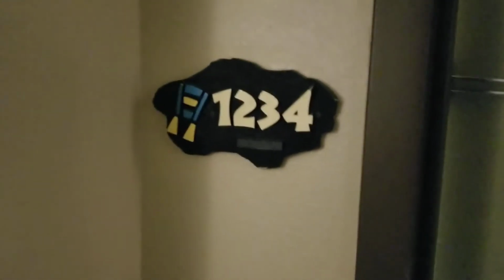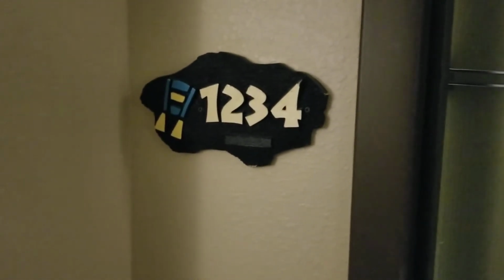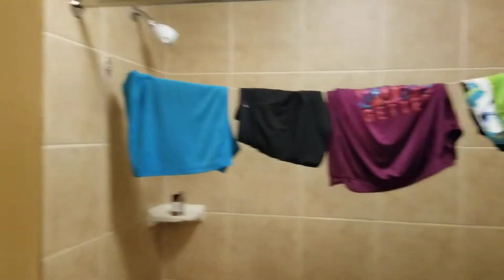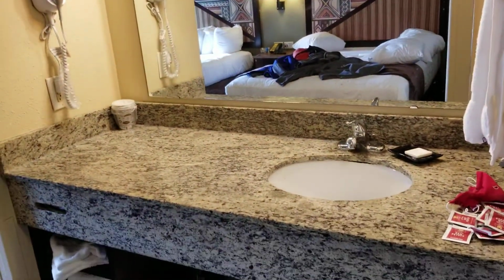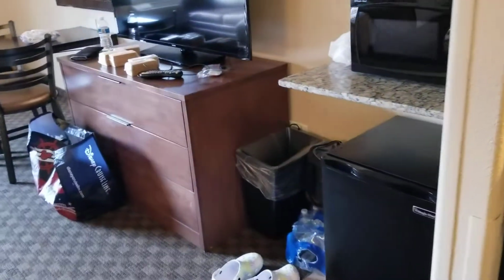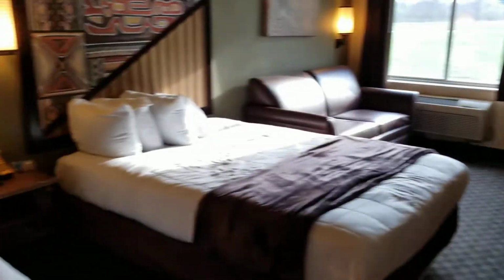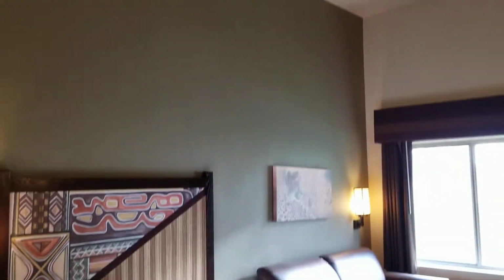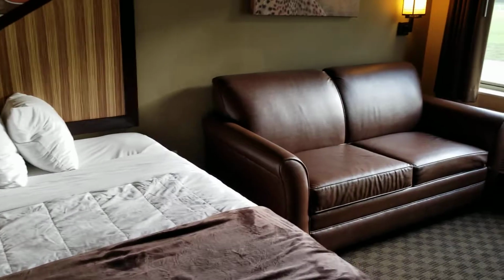Kalahari Ohio Room Tour 1234 (4-10-21)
The room was spacious for 6 ppl (2 adults & 4 kids under 11).  If you can get a 2000 level room it will be less walking to the Waterpark Entrance. Housekeeping came quick when we had an issue with the sofa bed sheets.